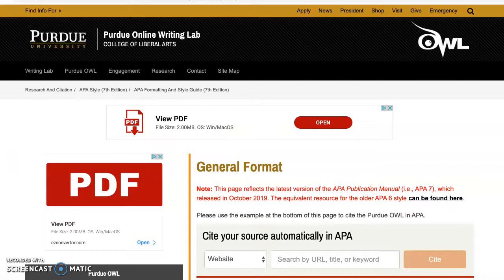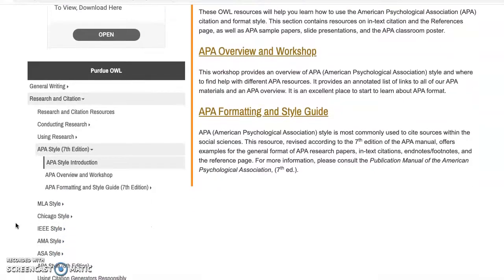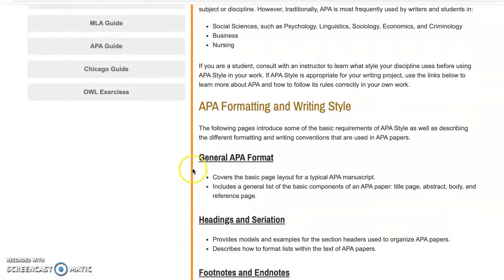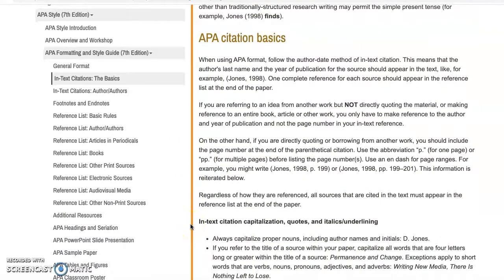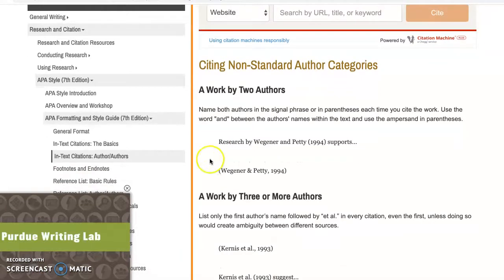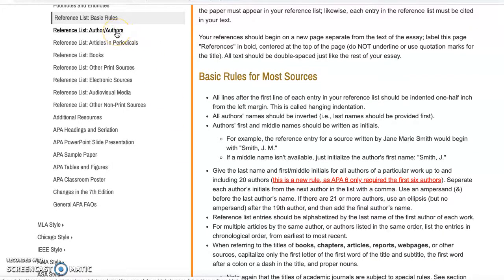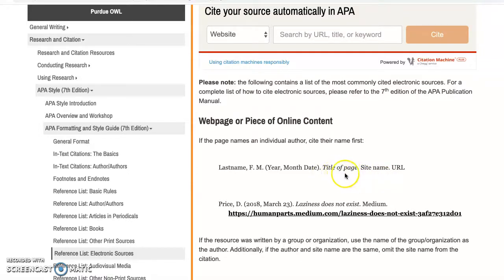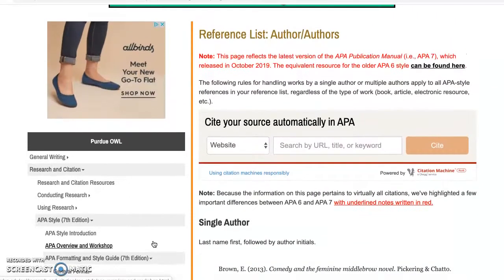Purdue OWL Overview COMP I